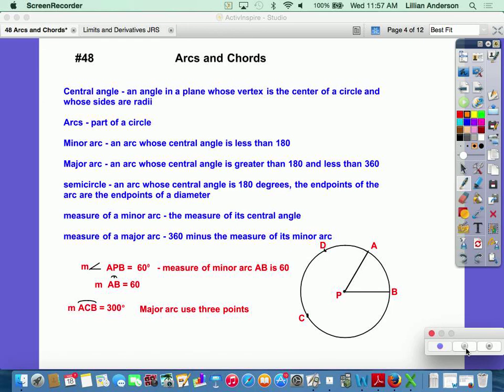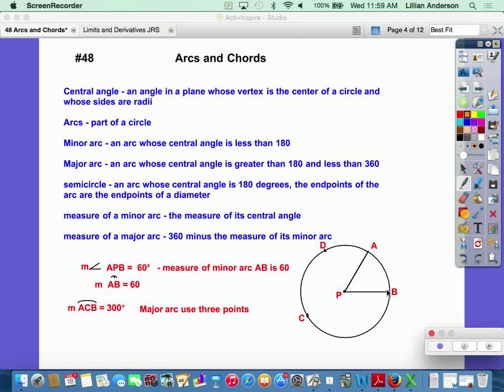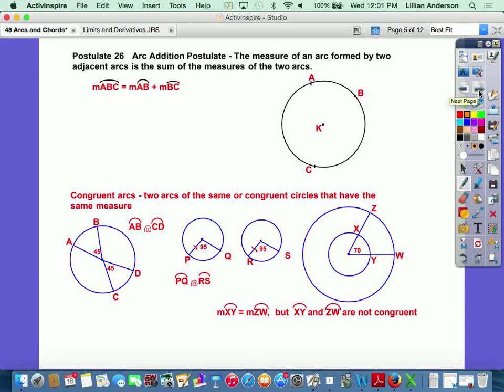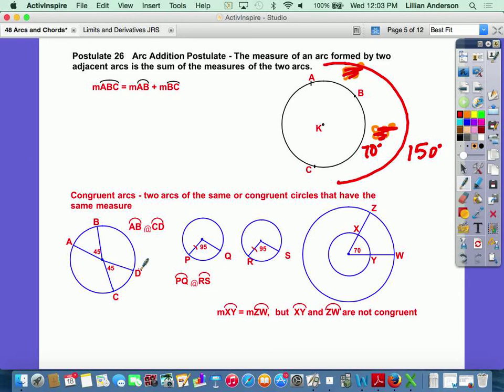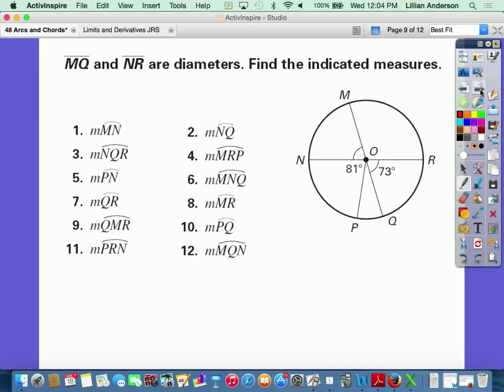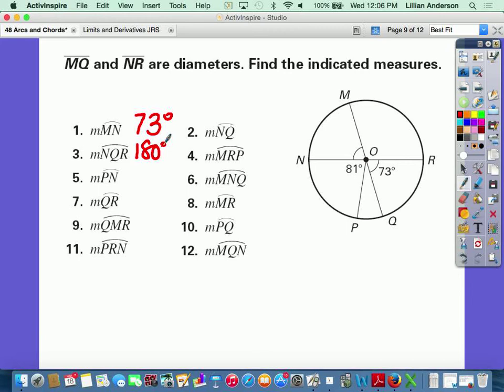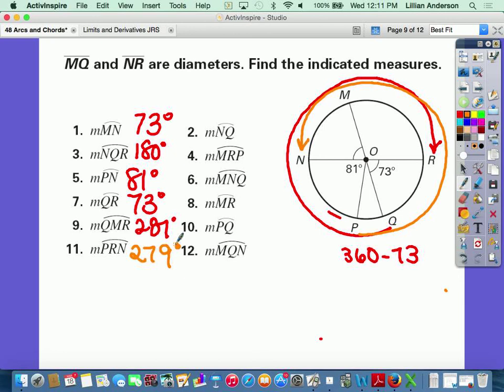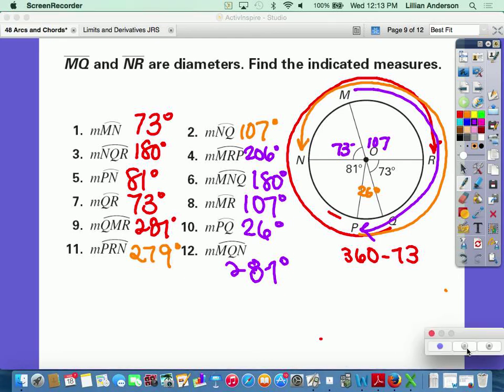Arcs and Chords